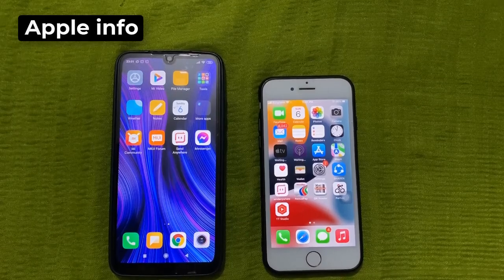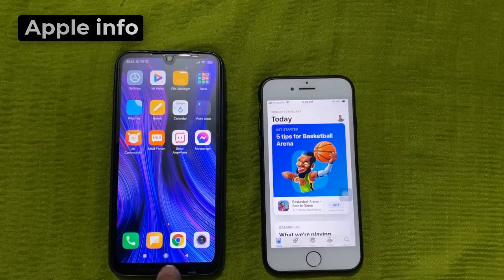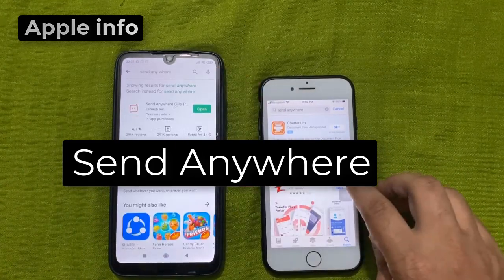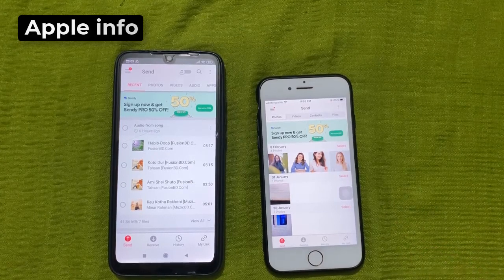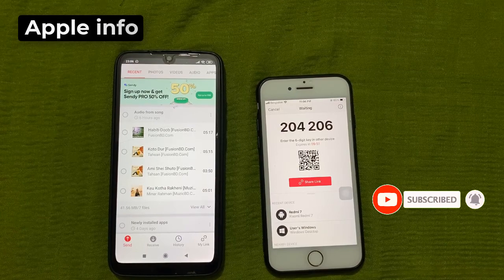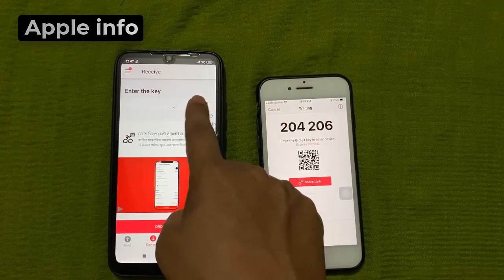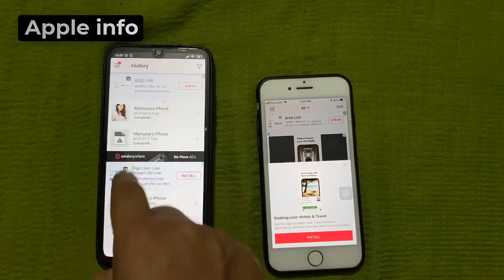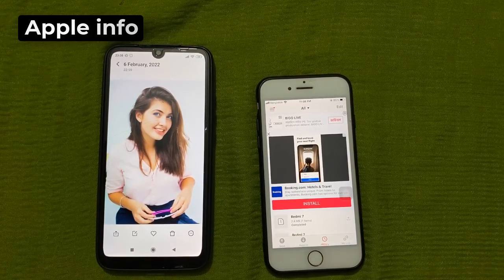The Best Way To Transfer Data From iPhone to Android! (2022) | Apple info